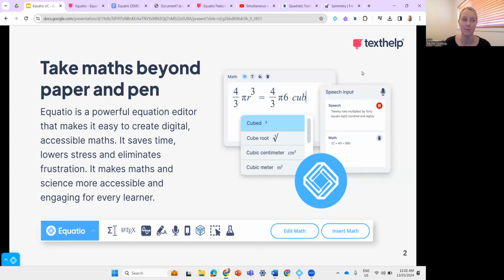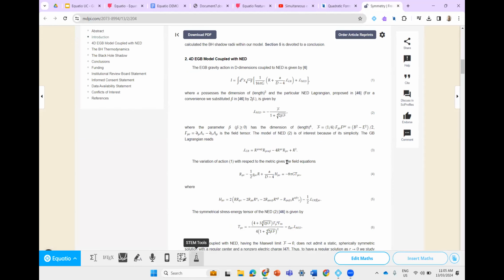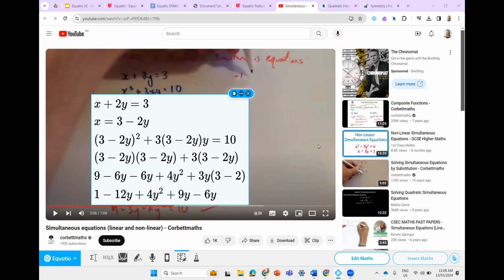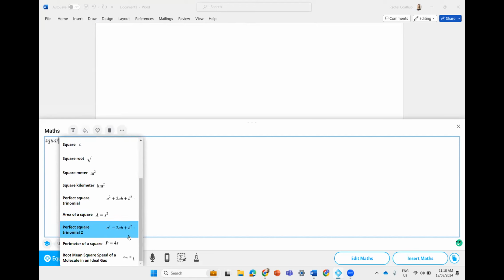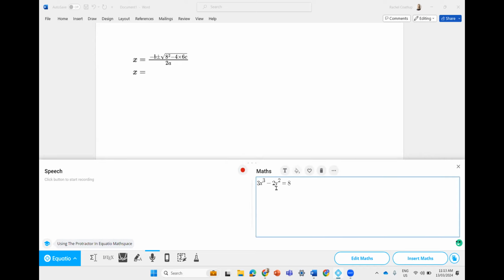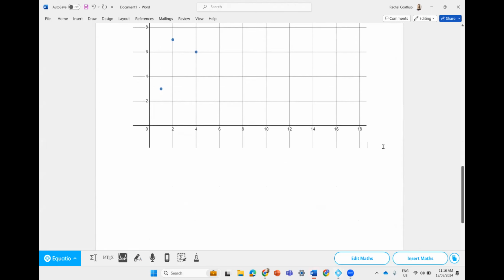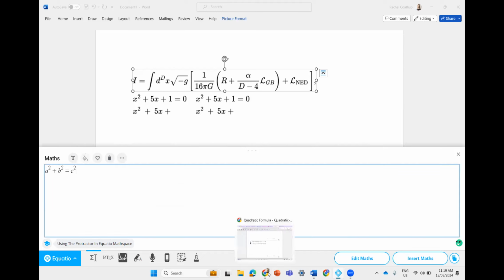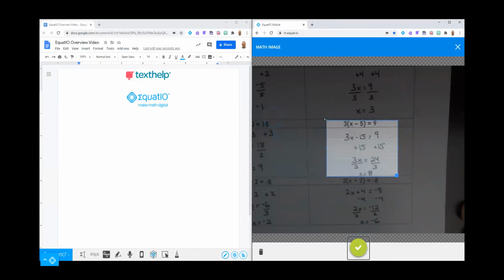Equatio Webinar | TextHelp | Assistive Technology